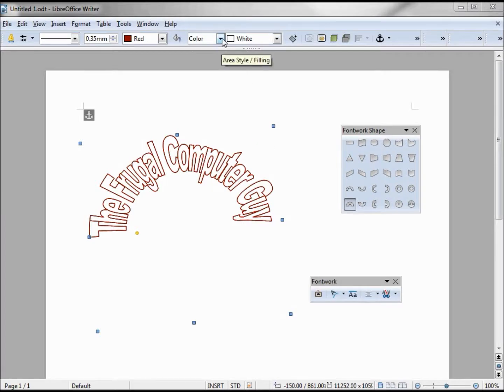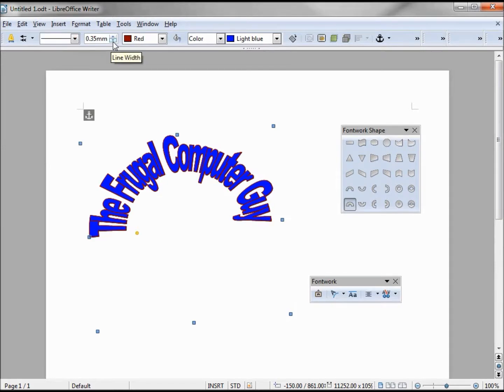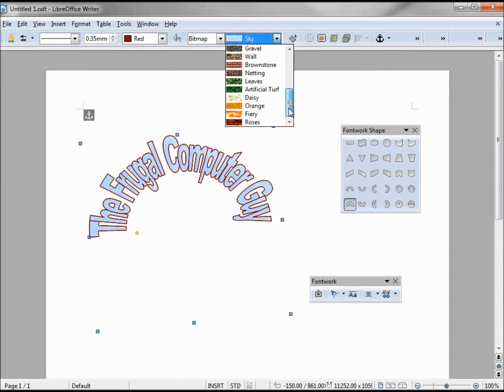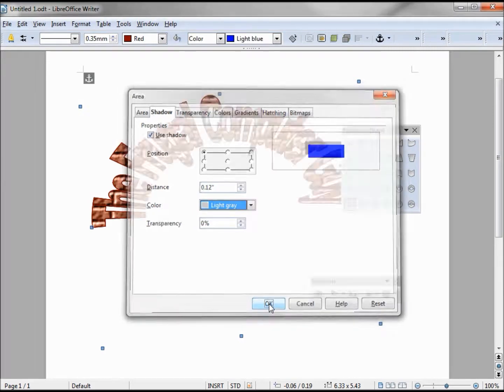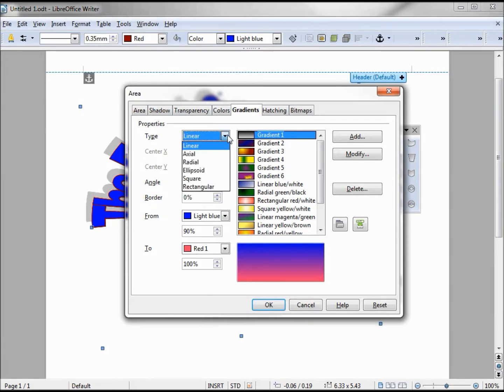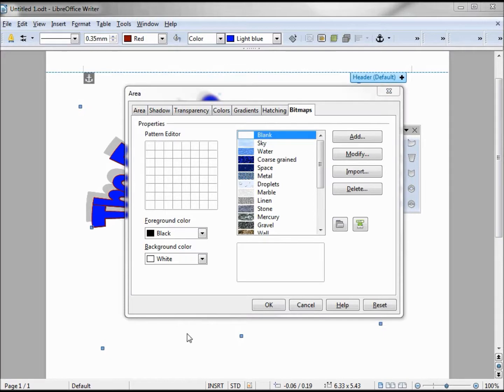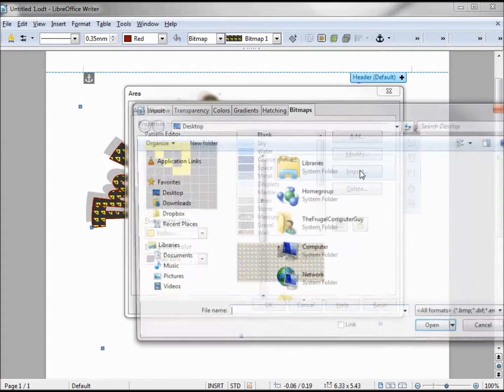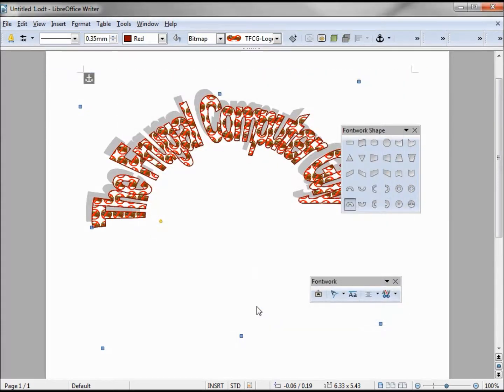LibreOffice-Writer (82) Fontwork-Part 3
Fill your fontwork with color, hatching, Gradient, or a bitmap, creating a shadow, creating a gradient, adding a bitmap